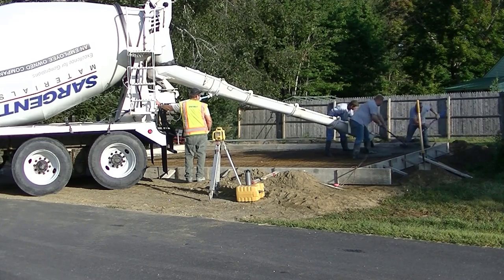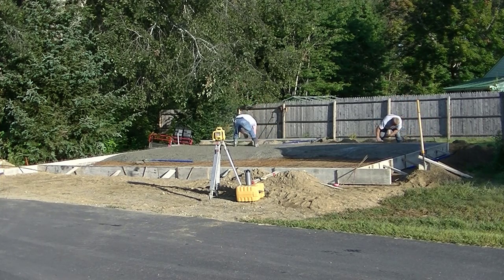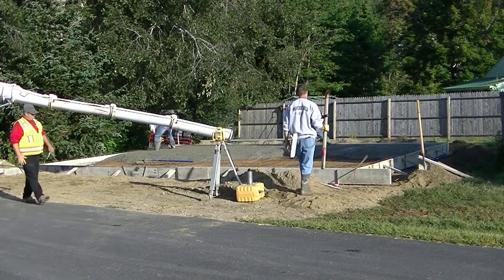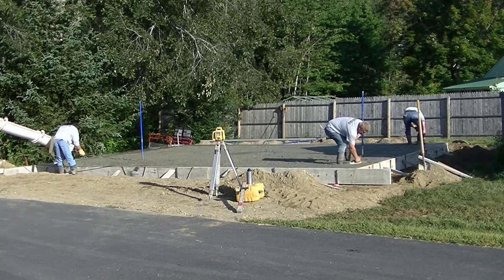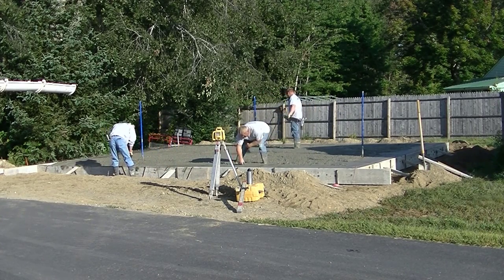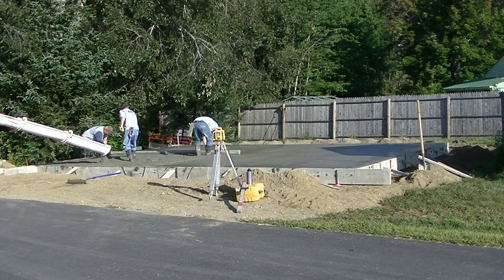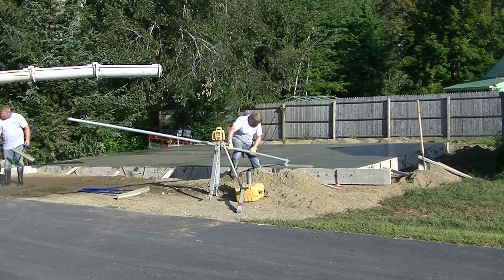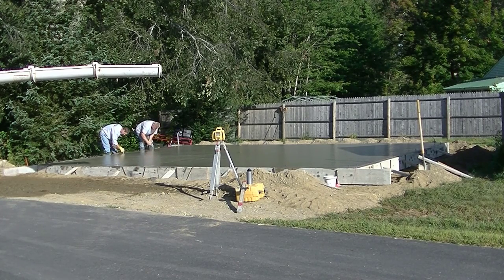How To Pour A Concrete Slab For A New Garage Part 2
In this video I'm showing you how to pour a concrete slab for a 28' x 20' new garage to be built on.

You'll see how me and my crew pour the concrete, screed it level, and bull float it smooth.

We have some basic steps we take when we pour a garage slab. This video is Part 2 of a three part series. Part 1 was about set-up and forming the slab, and Part 3 is about Power troweling the concrete smooth.

If you want to learn how to pour concrete slabs like we do, I have a complete step by step video course below that shows you all steps we take and tips & tricks we use to successfully install dozens of concrete slabs each year.

There's a no risk guarantee, if you don't like the course, just ask for your money back in the first 30 days and I'll refund your money.

TOPCON LASER LEVEL:

DEWALT PENCIL VIBRATOR TOOL:

INVERTER GENERATOR LIKE WE USE:

HAND FINISHING KNEE BOARDS:

MAG FLOAT & STEEL TROWEL SET:

2" MARGIN TROWEL:

CONCRETE PLACER OR KUMALONG:

CONCRETE FINISHING BROOM:

CONCRETE SCREED:

CONCRETE EDGER:

CONCRETE GROOVER:

BOSCH HAMMER DRILL: